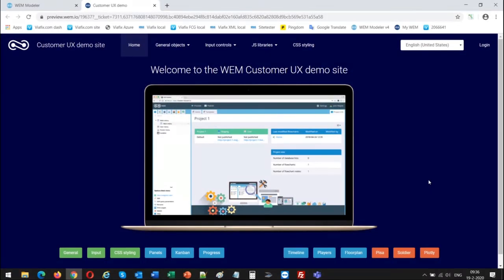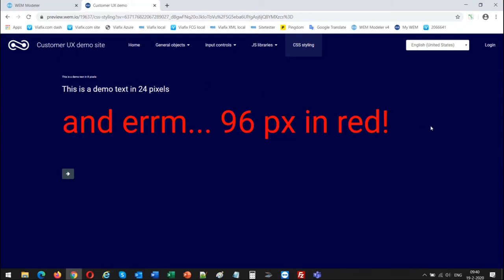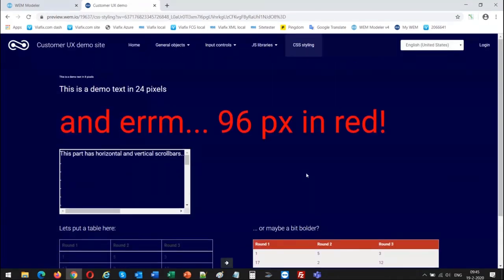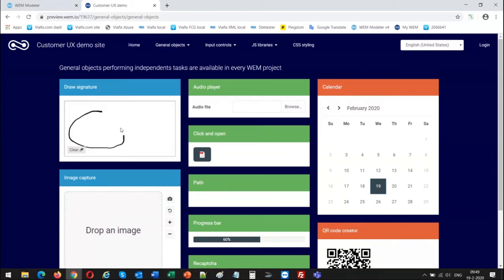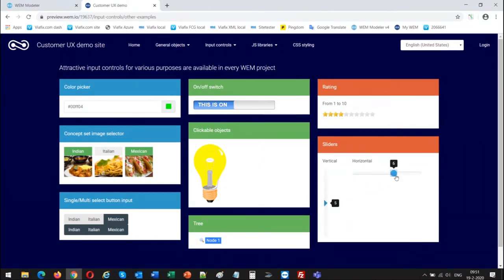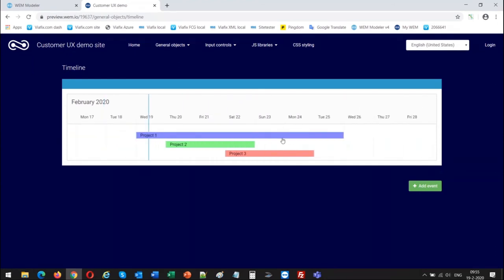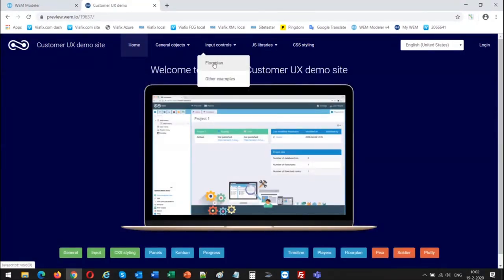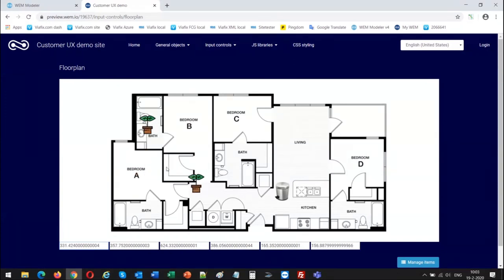UI UX possibilities with WEM 1